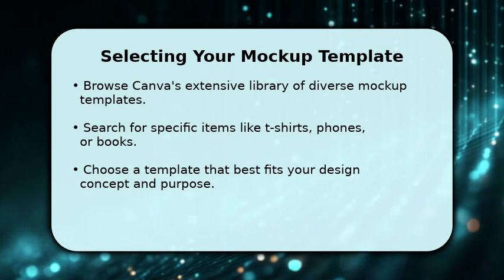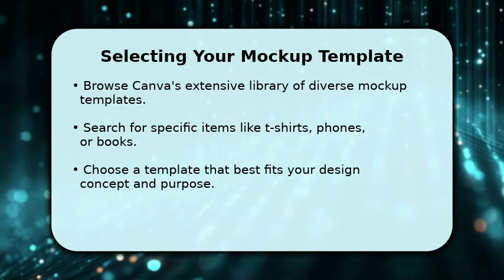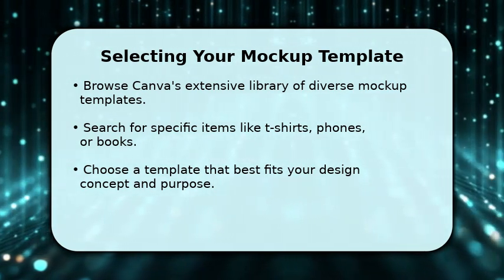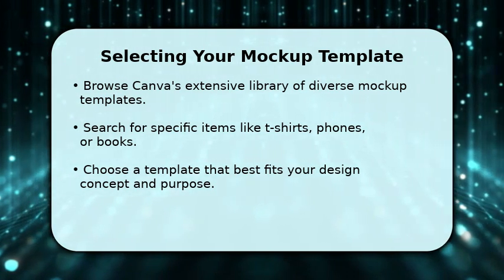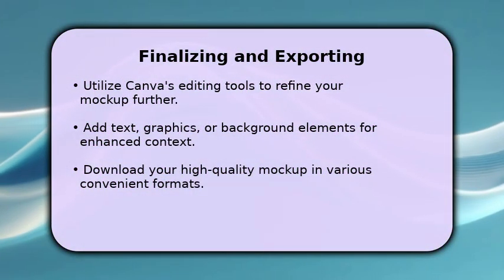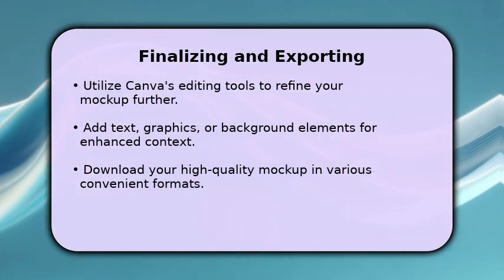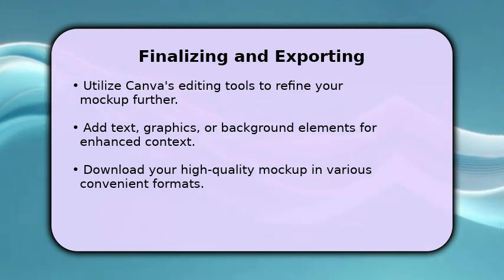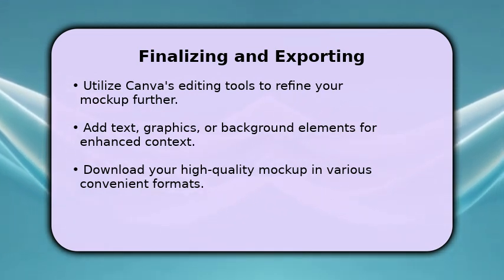How to Create a Mockup in Canva 2025 - Easy Guide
▸ (t) Learn how to create professional mockups in Canva with our easy-to-follow guide. From choosing the right template to customizing your design, we'll cover it all. Perfect for beginners and experienced designers alike.

canva mockup tutorial, create mockup in canva, canva design tips, mockup design software, canva 2025 tutorials